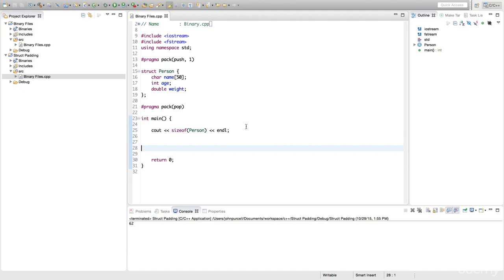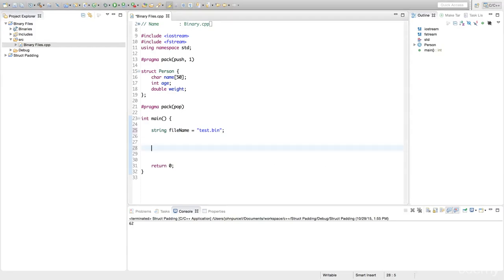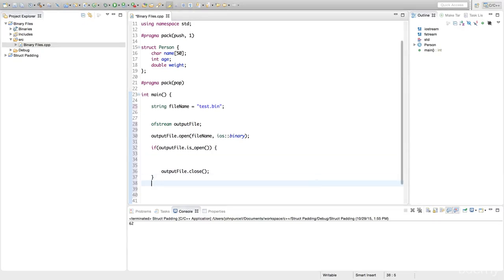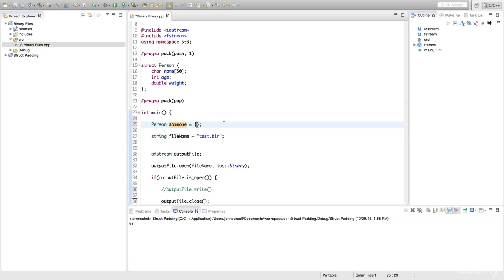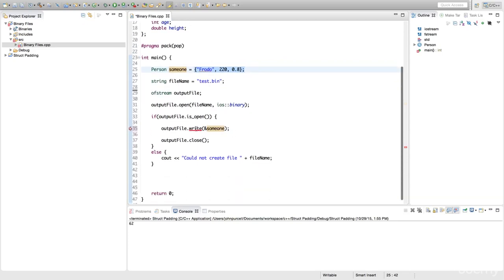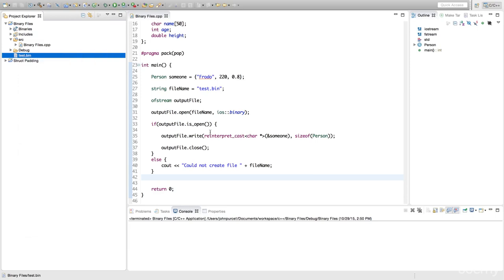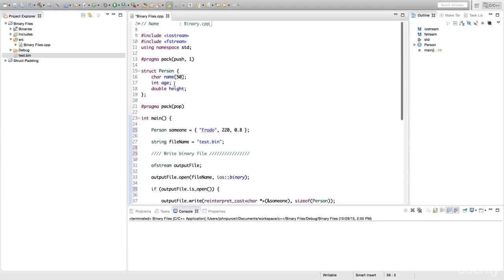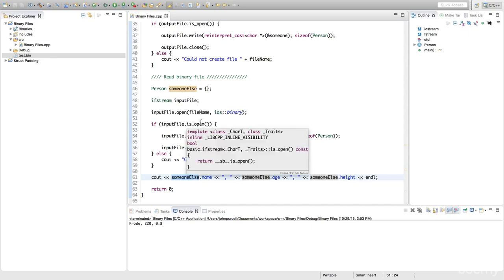Learn Advanced C++ Programming reading and writing binary files